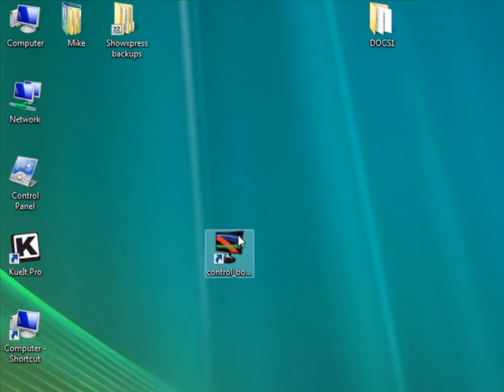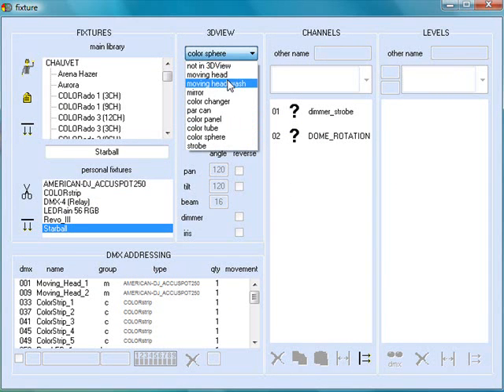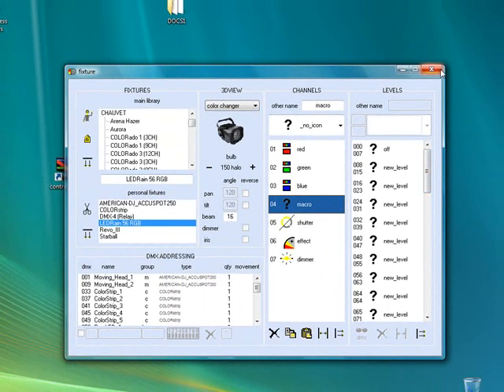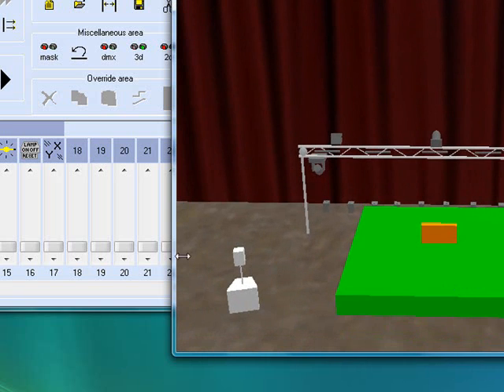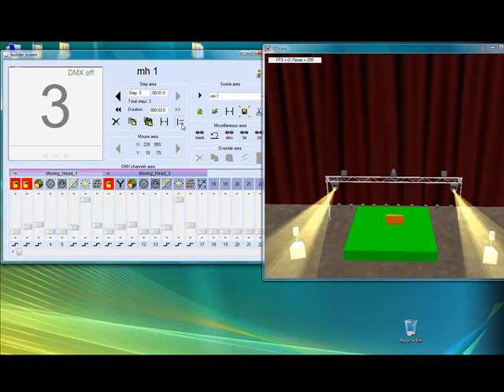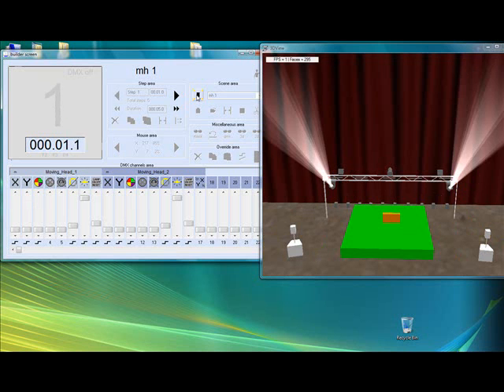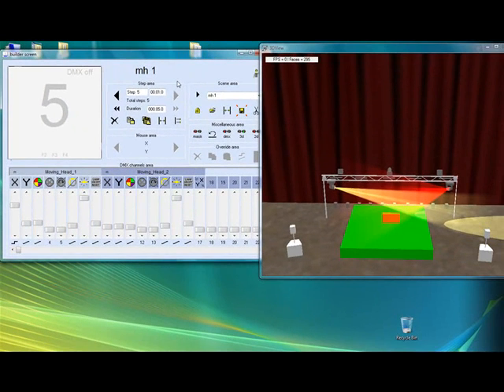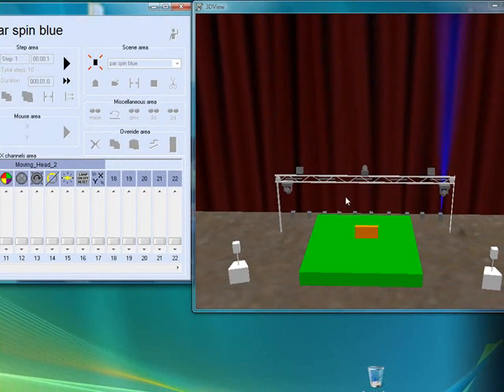Chauvet Par 56 LED & ShowXpress PC DMX Quick Scene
A quick video on how to make a scene with Chauvet ShowXpress